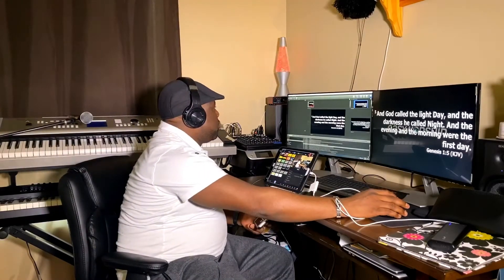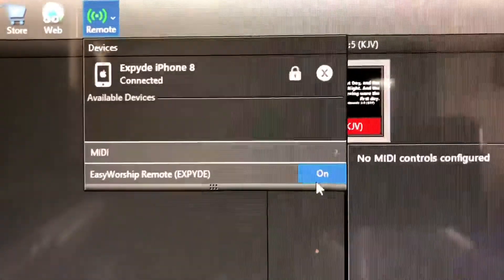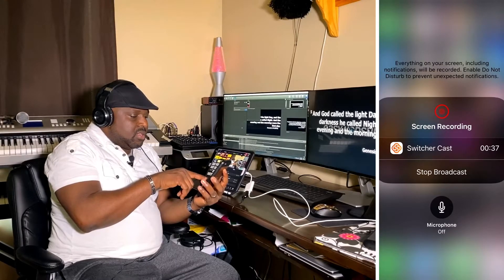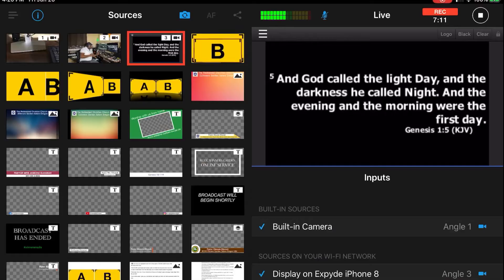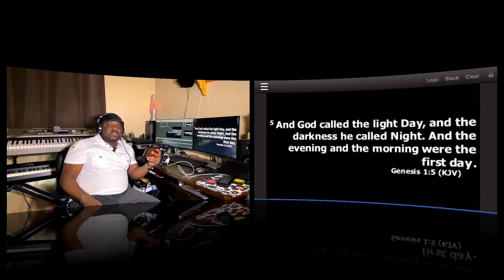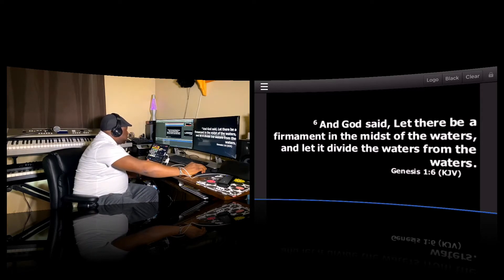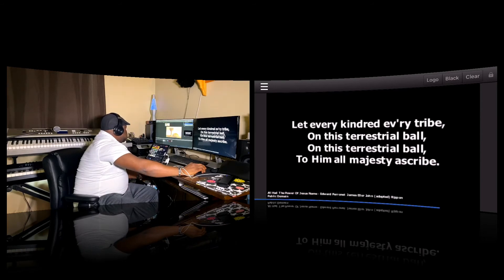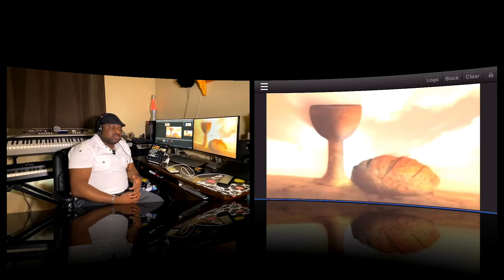Switcher Studio and EasyWorship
Bringing in bible verses and lyrics in to to your live streaming on switcher studio. You will need 4 devices.
1. Ipad- for switcher
2. iPhone- as main camera
3. Another iPhone- for screen cast with EasyWorship remote app on it
4. Desktop or laptop- with EasyWorship software on it.
It’s a very simple process and setup. Watch the video and pause if needed. Good luck.
New Apple Ipad pro
Dongle for Ipad Pro 2020.
HDMI Capture Card.
Slim Case for Ipad Pro 2020